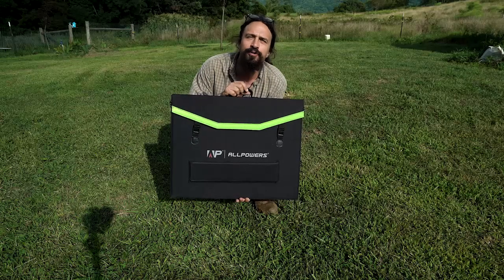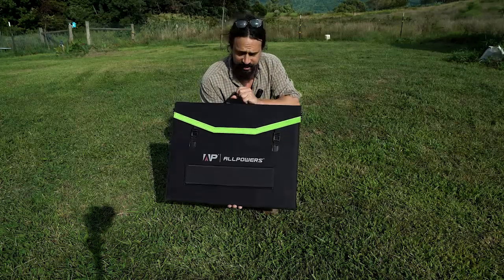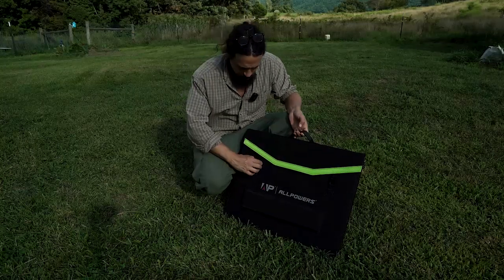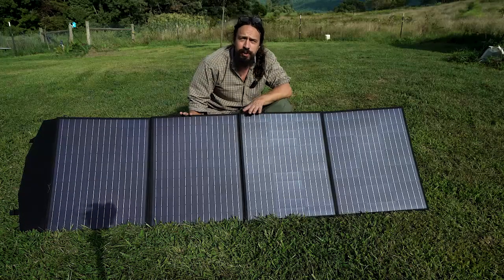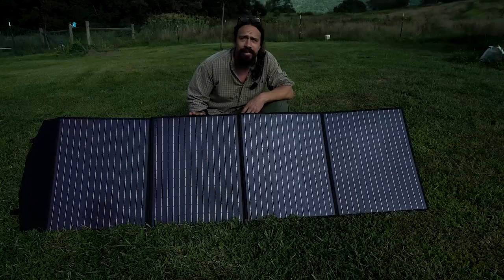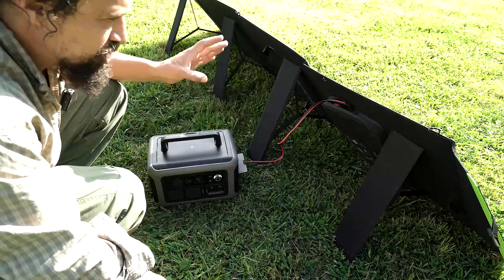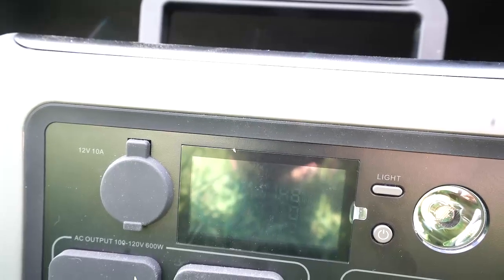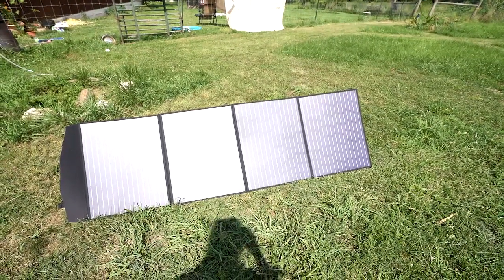Allpowers SP033 200 Watt Foldable Solar Panel Review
This is one of the best value foldable solar panels out there.  Compact, light, and puts out a very nice amount of power.  If you are looking for a portable solar panel this might be the one!